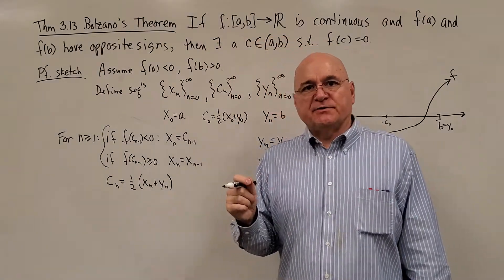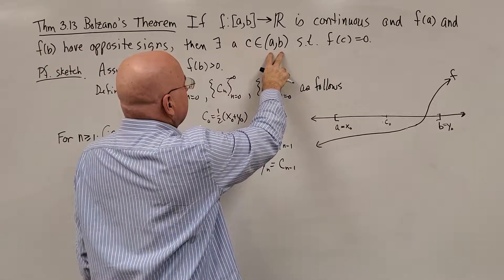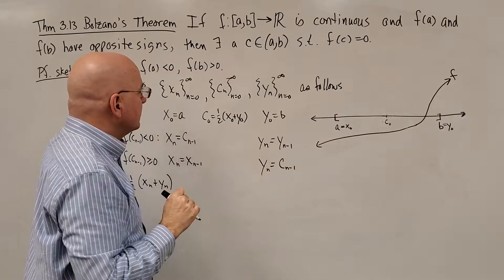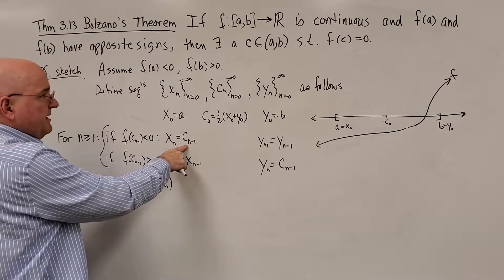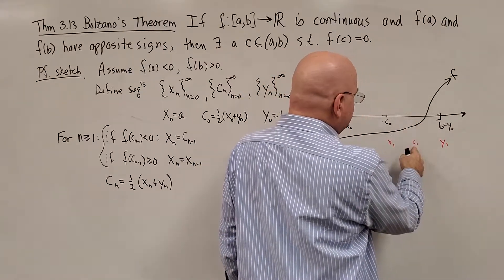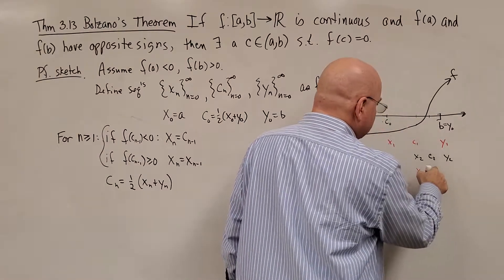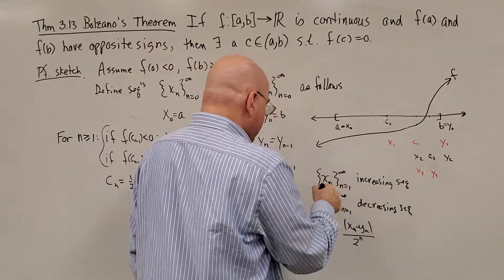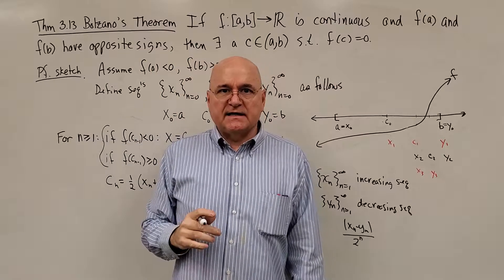Real Analysis I (lec. 3.4.I) Properties of Continuous Functions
We discuss the properties of continuous functions, uniformly continuous functions, as well as bounded sets, compact sets, and Bolzano's Theorem (The Intermediate Value Theorem).